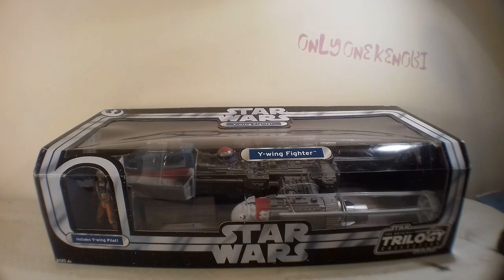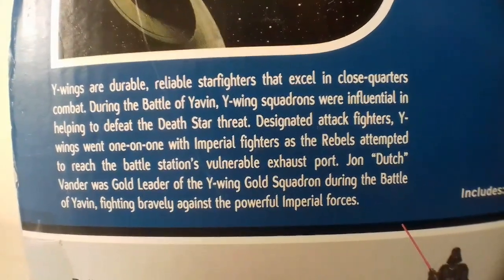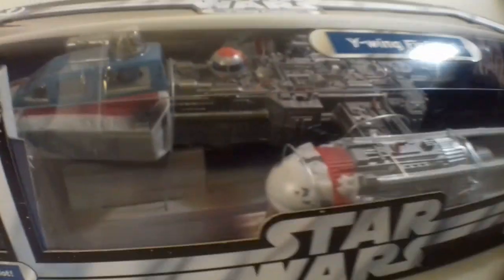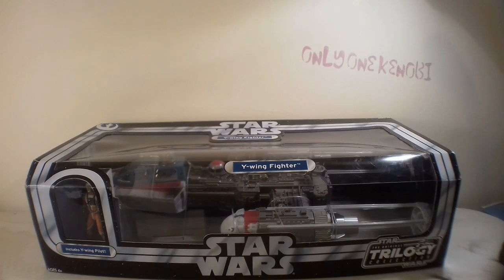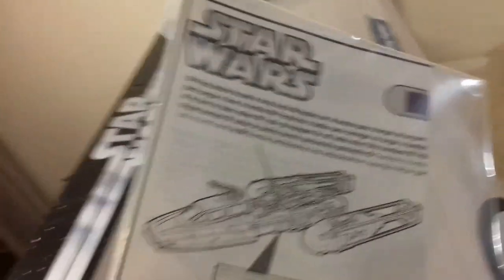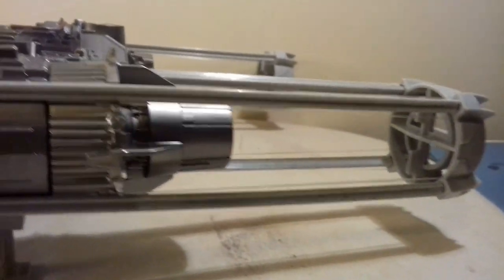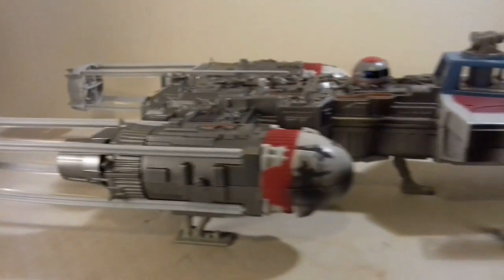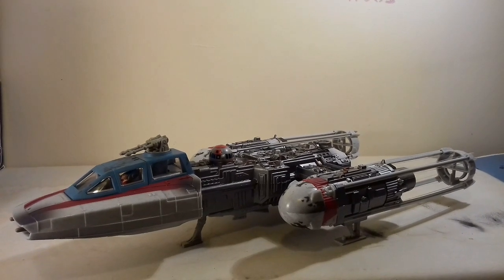Star Wars OTC Original Trilogy Collection Y-WING Fighter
Hello there,
As my vehicles collection expands, I managed to pick up an Original Trilogy Collection (a.k.a OTC) Y Wing Starfighter.

Lots to tell you about this vehicle before I open / unbox it, including its expanded universe background and its link to the Star Wars Action Fleet!

 😉 O.O.K 👌💙